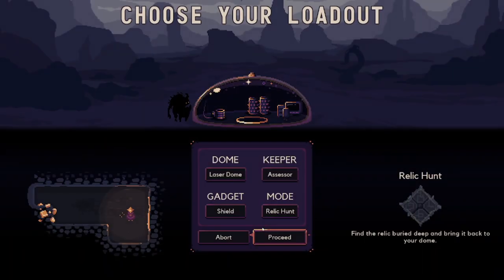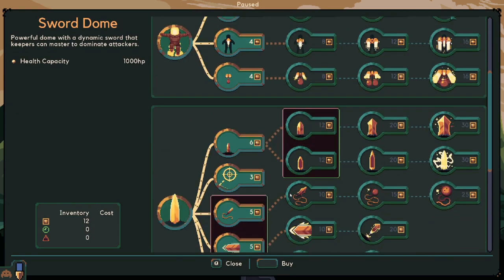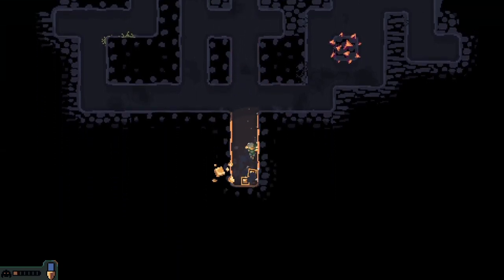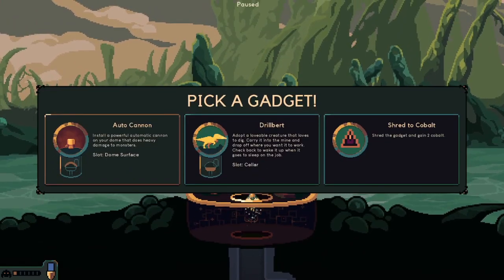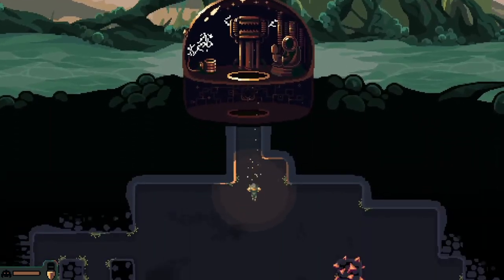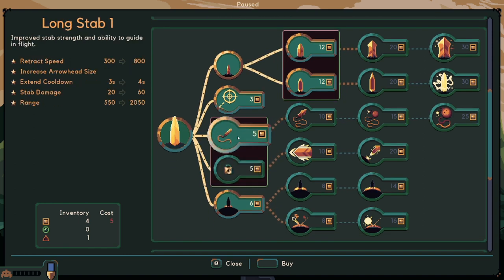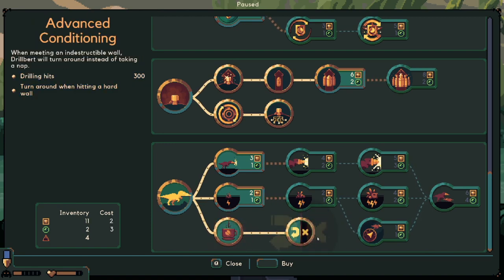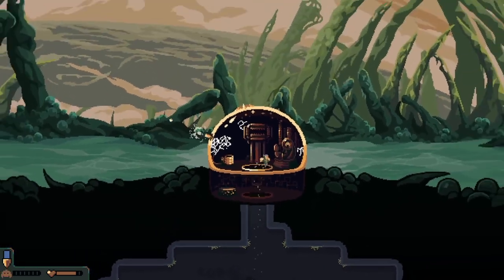Watch Dome Keeper REVEAL Shocking Secrets! (AI Generatet title) | 3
The next bit is as AI Described it:

Dome Keeper is an upcoming video game for the PC, set on an alien planet and starring you, the player, as the lone human survivor. As you dig your way out of trouble, you'll discover the secrets of Dome Keeper – and just how deep your own troubles go.

This is the first-ever first-run playthrough of Dome Keeper, and it's insane! Watch as I get trapped in a cave and have to use all of my ingenuity to find a way out. Dome Keeper is a challenging and fun game that you won't want to miss!

“It’s hard not to simply want more”
Screenrant

“tremendously compelling overall experience”
PC Gamer

“powerful blend of meditative mining and wave-based tower defense”